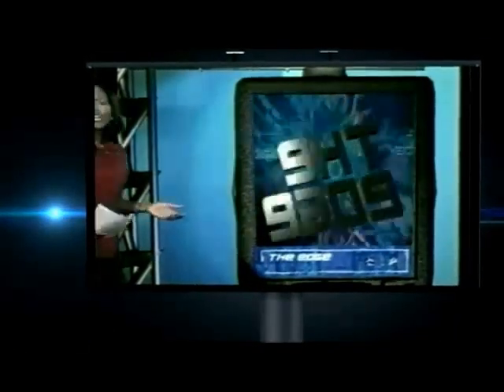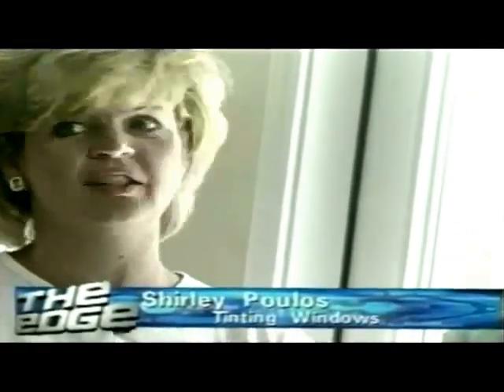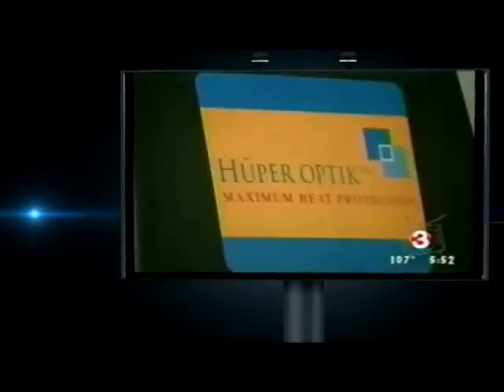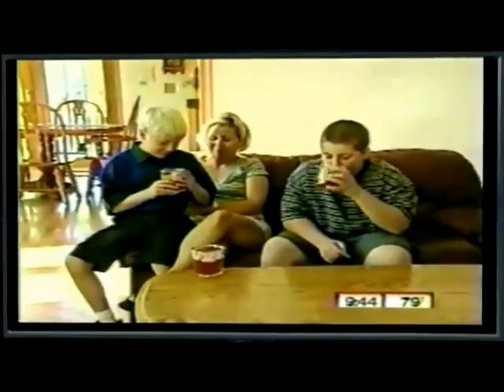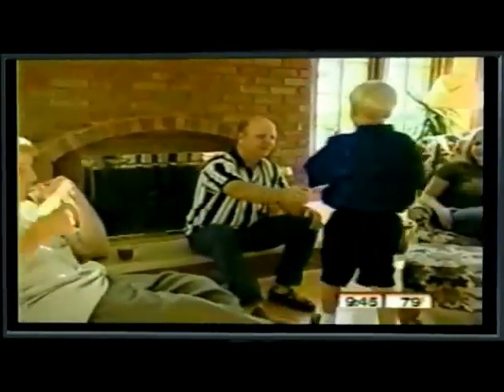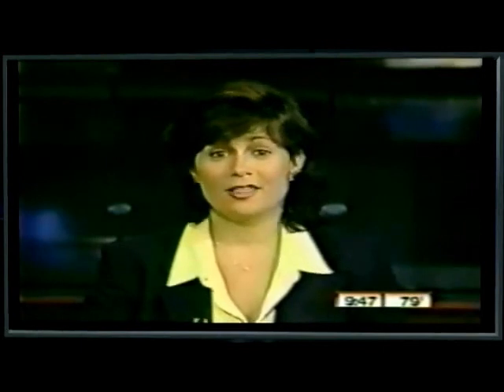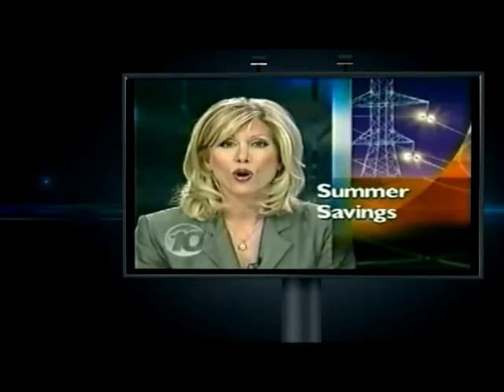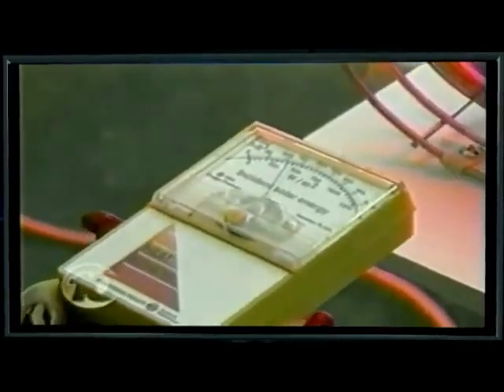Fort Myers Window Tinting & Film - Residential & Commercial Window Tint - Solar Film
Fort Myers Window Tinting -- Fort Myers Window Film -- Fort Myers Tint

Suntamers, Inc. is a family-owned and operated business; it is the oldest window filming company in the state of Florida. Suntamers began in August of 1970, at a time when the window film industry was still in its infancy. Therefore, we have a definitive edge in experience and know-how that can only be learned over time.

Suntamers has since expanded to three locations in Southwest Florida, with a service area ranging from Tampa to Miami and as far inland as Sebring and LaBelle.
We offer a full line of Solar film, Safety films, Decorative films, Solar screens, Window blinds, and Shades. For Residential and Commercial applications.

Huper Optik ceramic Window Films allow for the best aesthetic view while providing high clarity and low reflectivity. Huper films block 99.9% of ultra-violet rays, protecting the homes interior while reducing total solar energy gain in the home. Ceramics Window Films are 100% dye-free and will not fade over time. Huper offers four series of films; Select, Ceramic, Traditional and Security Window Film. Huper Window Film is available for commercial and residential applications.
Hüper Optik is the smarter choice for your residential solar control solution. The excellent performance of these films exceeds the growing expectations of discerning consumers who are increasingly concerned about comfort, aesthetics, safety and security in the home.

Hüper Optik nanotechnology window films not only greatly reduce the total solar energy buildup in the house, they also cut off more than 99.9% of the ultraviolet rays that cause skin problems and fading of interiors. While protecting valuable home furnishings, the nonreflective films have the added feature of low reflectivity at night so that the view is not obscured. The layer of film also provides an additional level of safety by keeping glass fragments together in the event of accidental breakage.

Fort Myers Window Tinting, Fort Myers Window Film, window tint, tinting, solar film, energy efficient, energy efficiency, tint, window tinting

When it comes to making the best of your commercial space, look to Hüper Optik nanotechnology window films to deliver the utmost in commercial and aesthetic appeal.
Windows are an essential aspect of today's architecture; they bring warmth and life into any interior by illuminating with natural light and providing a clear view to the outside world. Unfortunately, they also let in unwelcome heat, glare and damaging ultraviolet rays. Air conditioning bills increase due to the excessive heat load. Most metallic or dyed window films employ conventional technologies and do not provide optimal solar control. They cut out light, turning the interior dull and gloomy, and are internally reflective, making them difficult to see through.